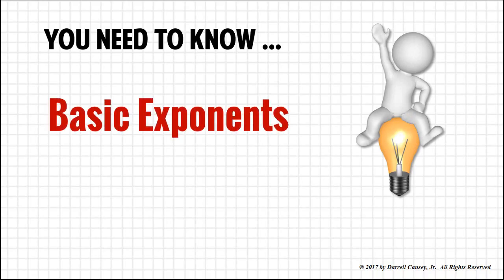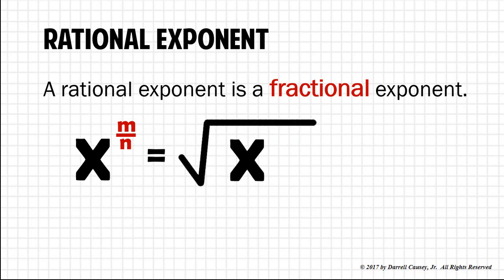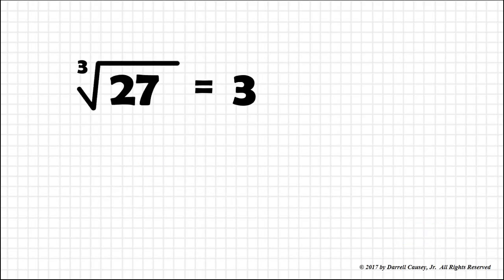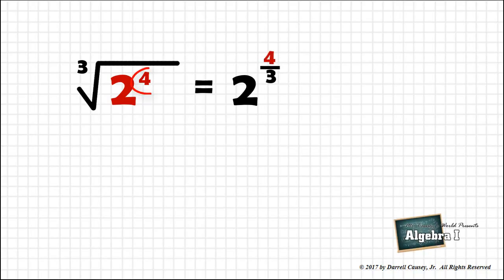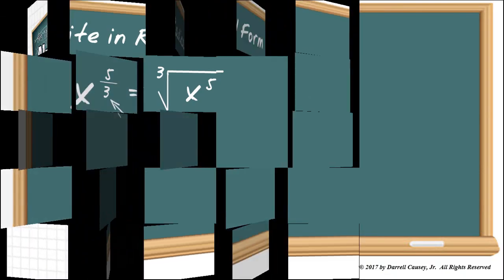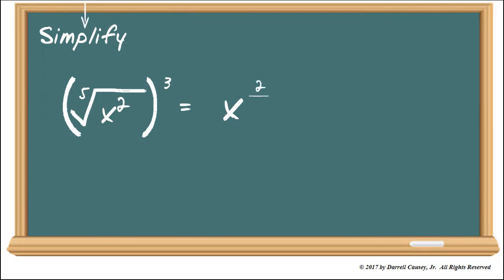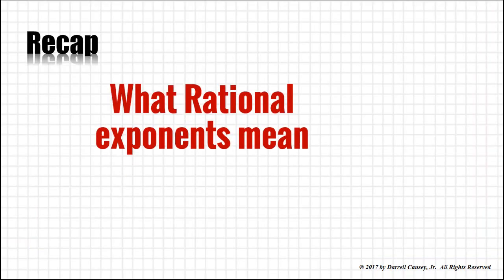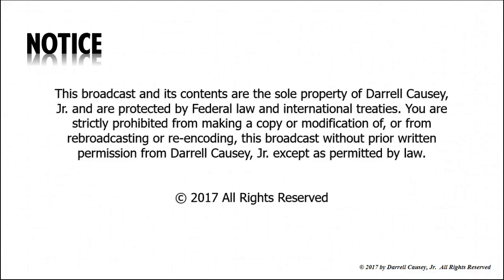Rational Exponents and Radicals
Rational Exponents and Radicals. Mr. Causey explains rational exponents or fractional exponents and how rational exponents work.

Mr. Causey's Video Academy is an educational video series of short video lessons for chemistry, algebra and physics.  You can get lessons on a variety of topics or homework helpers that show you how to solve certain problems.

RESOURCES
Polyatomic Ion Cheat Sheet: